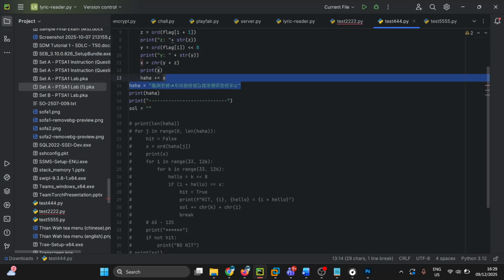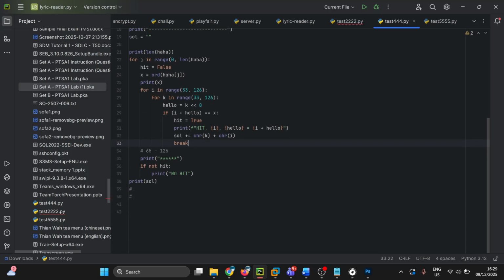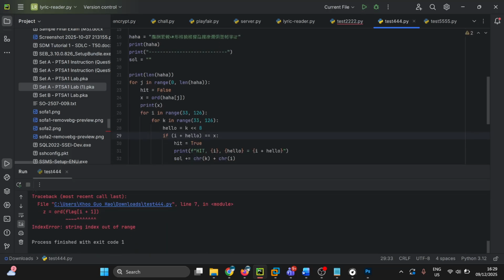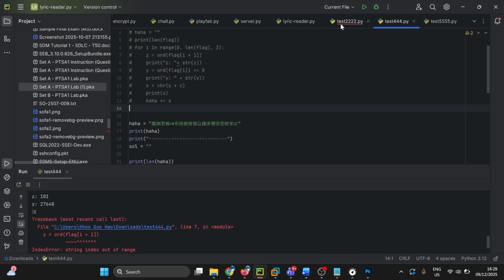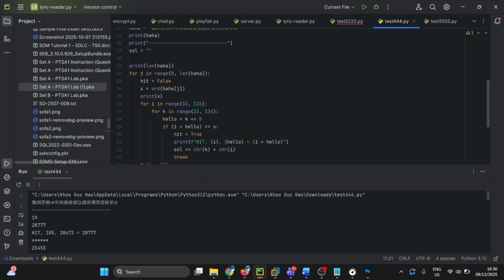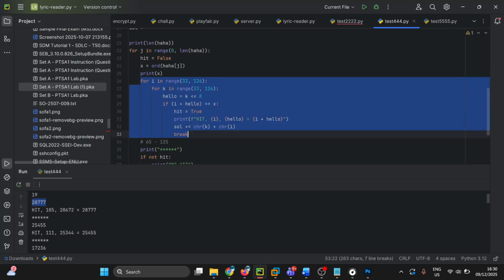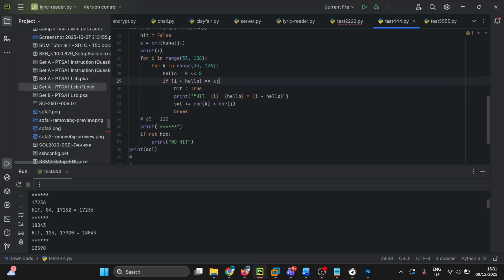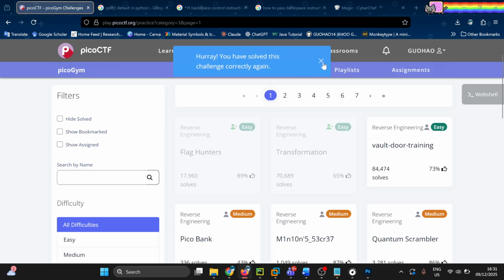Transformation (RE, bonus method) - picoCTF practice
The method showed in this video is more redundant and less efficient, but I think it is a great sharing behind my thought process.

SCRIPT used (REPLACE LEFT ANGLED BRACKET FOR SHIFT LEFT SYMBOL):
haha = "灩捯䍔䙻ㄶ形楴獟楮獴㌴摟潦弸弲㘶㠴挲ぽ"
sol = ""

print(len(haha))
for j in range(0, len(haha)):
    hit = False
    x = ord(haha[j])
    print(x)
    for i in range(33, 126):
        for k in range(33, 126):
            hello = k "LEFT ANGLED BRACKET" "LEFT ANGLED BRACKET" 8
            if (i + hello) == x:
                hit = True
                print(f"HIT, {i}, {hello} = {i + hello}")
                sol += chr(k) + chr(i)
                break
    # 65 - 125
print(" ")
    if not hit:
        print("NO HIT")
print(sol)